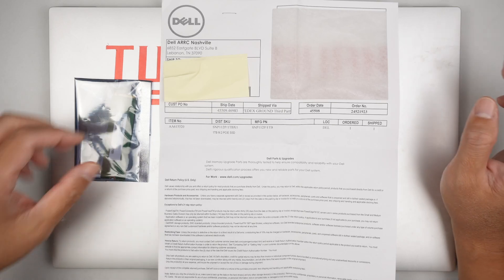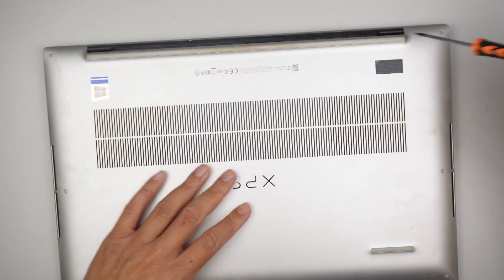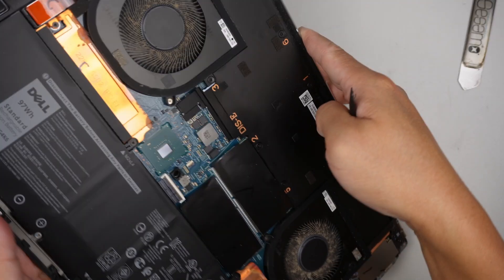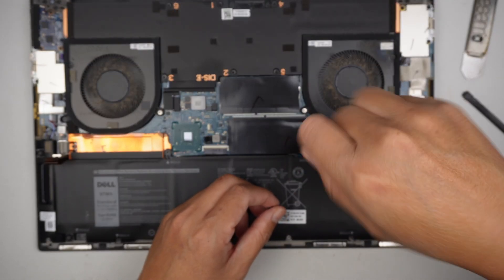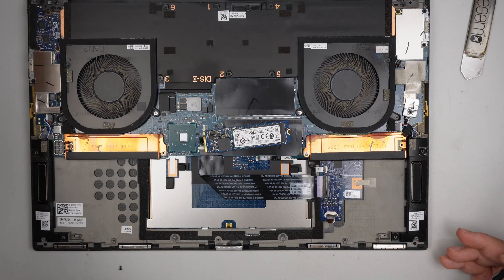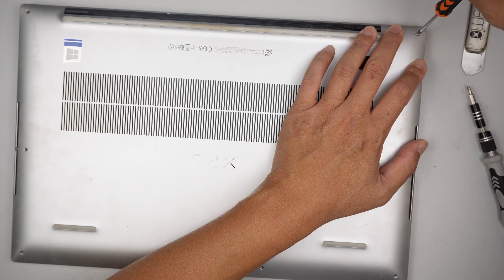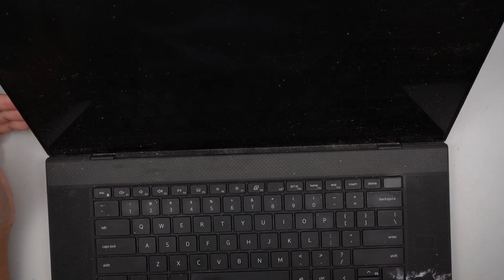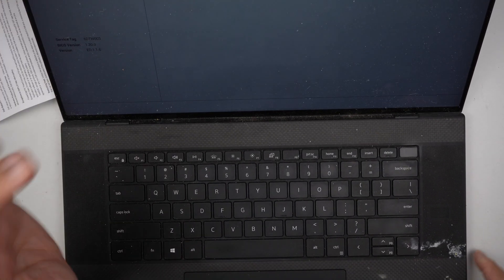Dell Sent Me BLANK M2 SSD P92F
Dell XPS laptop does not boot to Windows. Dell sent me a brand new M2 SSD without Windows.

Model:
- Dell XPS
- Dell XPS P92F